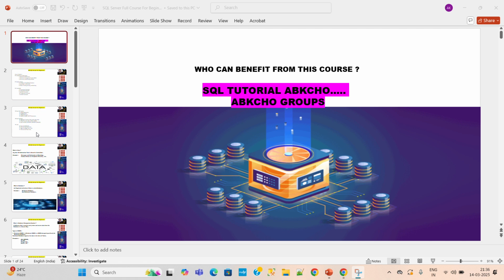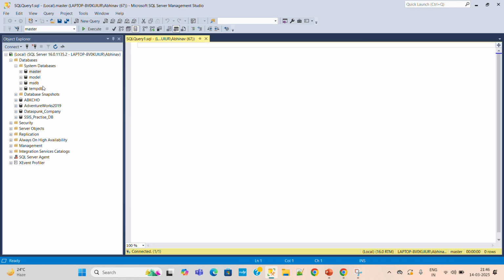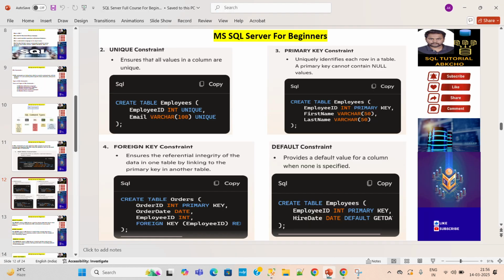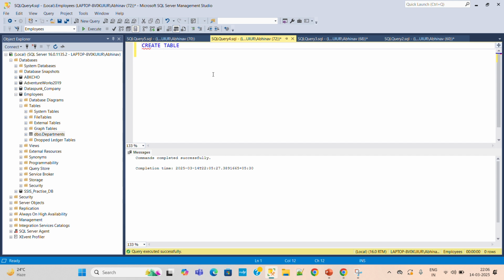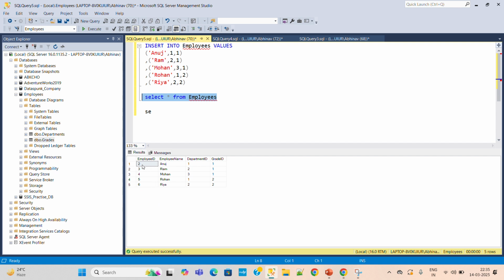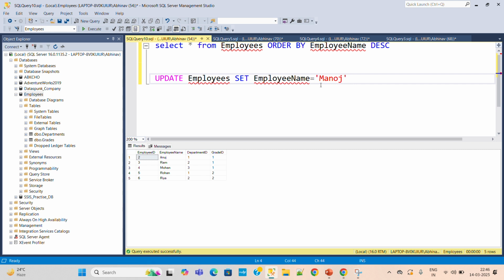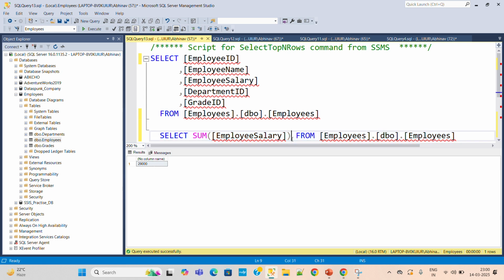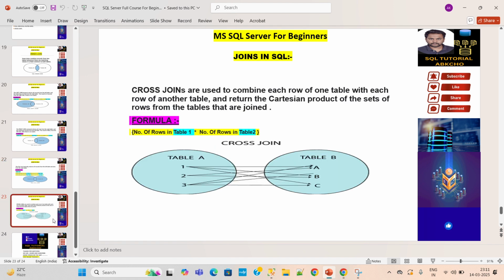SQL Full Course 2025 | Complete SQL Course For Beginners | Learn SQL in 1 Hour | 6 LPA GUARANTEED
Looking to master SQL and kickstart your journey in data management and analysis? This SQL Full Course 2025 by ABKCHO GROUPS is your ultimate guide to learning SQL from scratch! Whether you're a complete beginner or someone brushing up on SQL basics, this 1-hour complete SQL course covers everything you need to know.

We've packed it all into one comprehensive video, from SQL basics for beginners to advanced concepts like SQL programming, structured query language fundamentals, and SQL crash course tutorials. Learn about SQL commands, SQL joins, and how to query databases effectively. With hands-on examples and real-world scenarios, this course ensures that you understand and apply SQL concepts confidently.

🚀 Key highlights:
📊 Complete SQL course for beginners
🌟 Covers everything from what is SQL to advanced structured query language concepts
💼 Ideal for anyone preparing for jobs or looking to master SQL in one go
🕒 Learn at your own pace with this SQL one-shot tutorial

Perfect for aspiring data analysts, software developers, or anyone looking to add SQL to their skill set! Don't miss out—start learning today and set the foundation for your data-driven career.